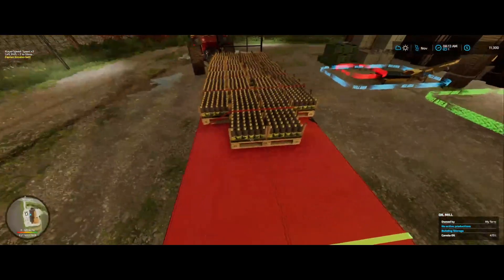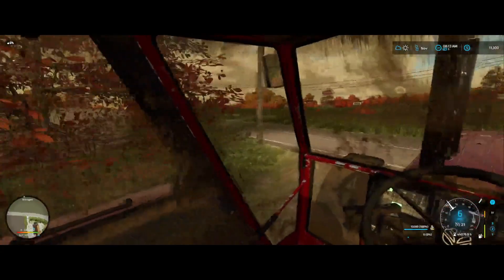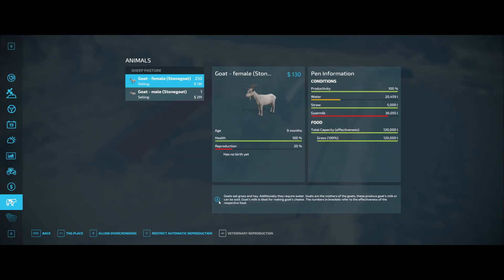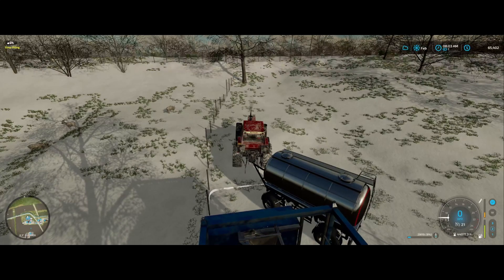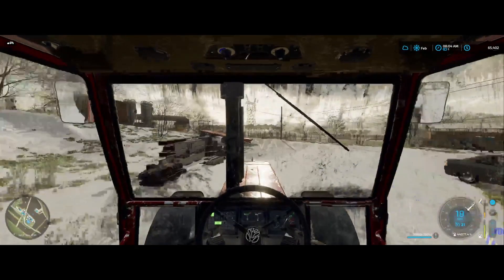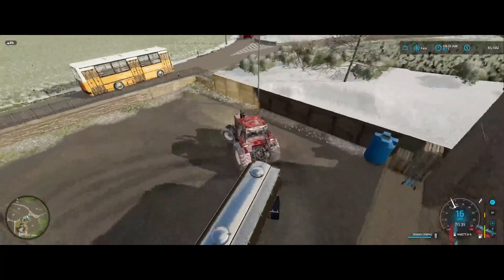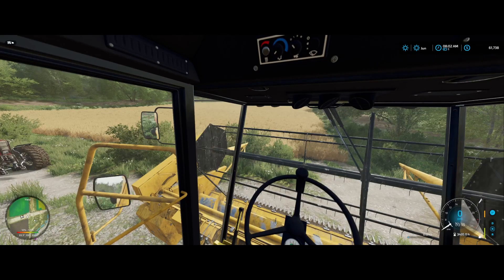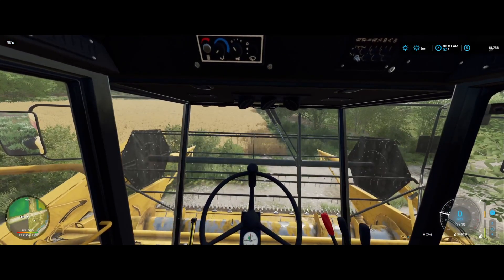That's Amore! Too EPS #14 - Land of Italy - Farming Simulator 22 - FS22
Selling the oil and moving the milk to the dairy to process. We have a visitor that you all might remember. Come see who it is that helps us harvest the grains!